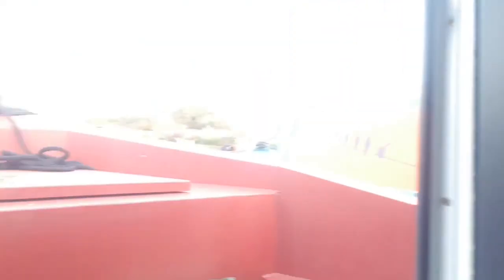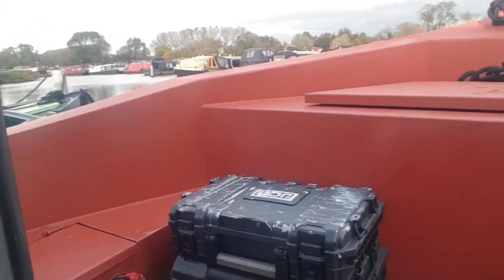Widebeam Boat Build Part 15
Little update on the progress of our second boat Northern Light in November 2019